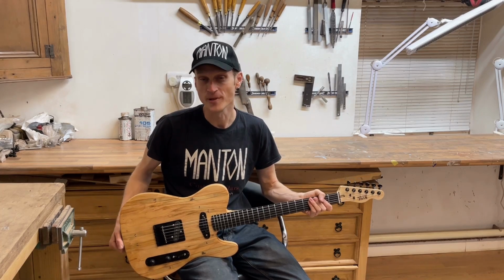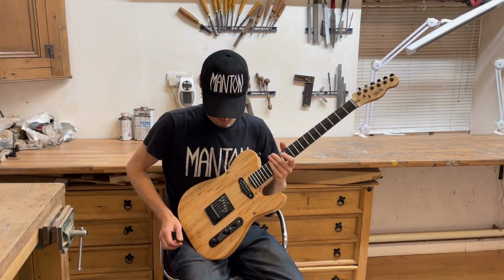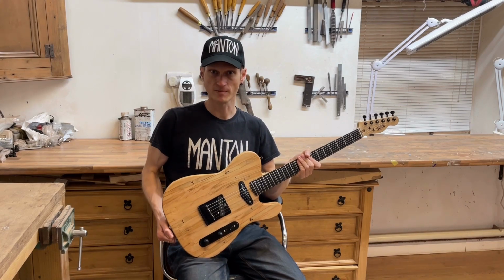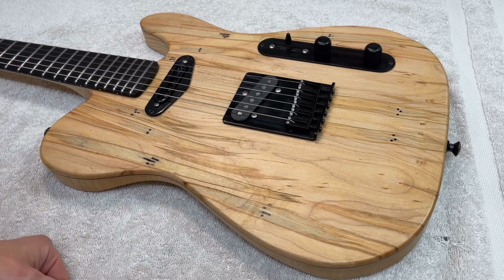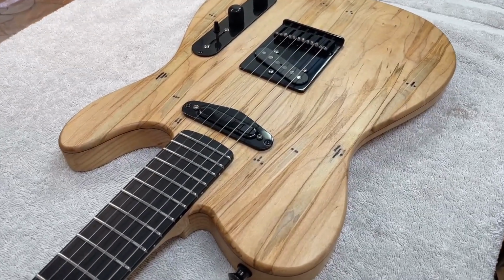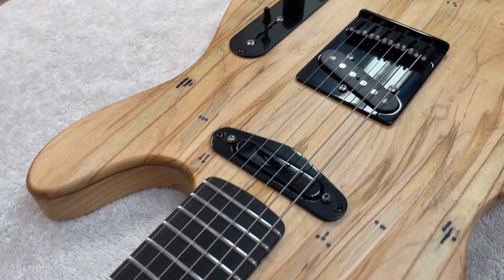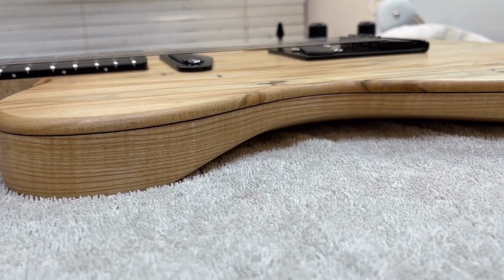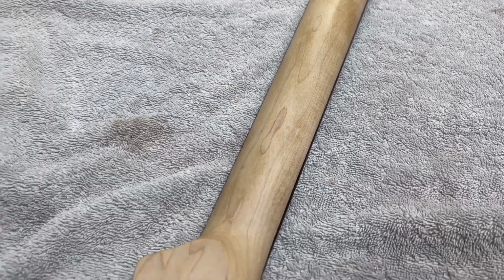Echo MK I Custom Telecaster Guitar Demo Tele - Ambrosia Maple and Ash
In this video we take a look at the woods and features of the Echo MK I Tele inspired guitar. Then Ian Stanford plays a funky demo on the guitar!

25 ½” Scale
22 Fret
Maple Neck
Ebony Fretboard
Bone Nut
Ambrosia Maple Top
1 Piece English Ash Body
Bare Knuckle Piledriver Pickup Set
Gotoh Hardware
CTS Pots
Dunlop Straplocks